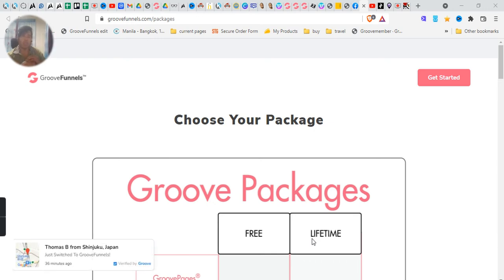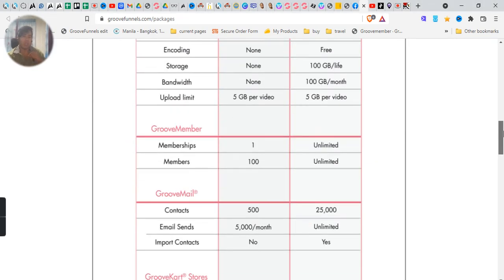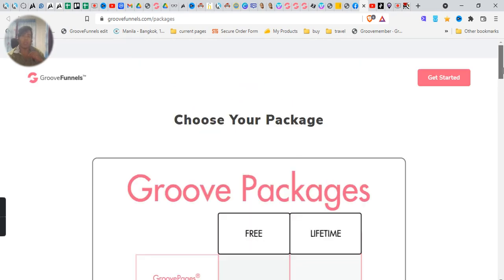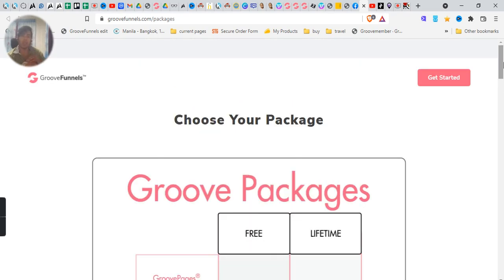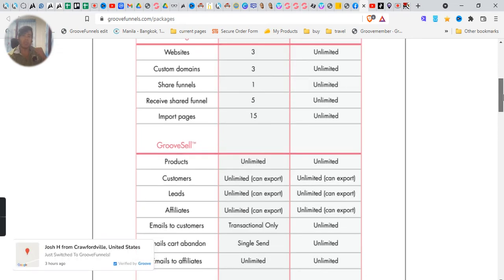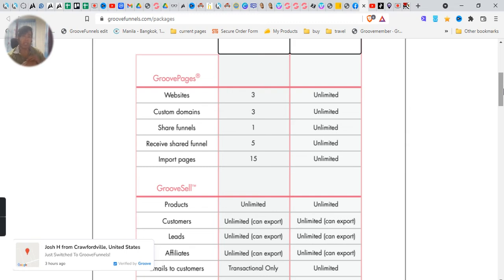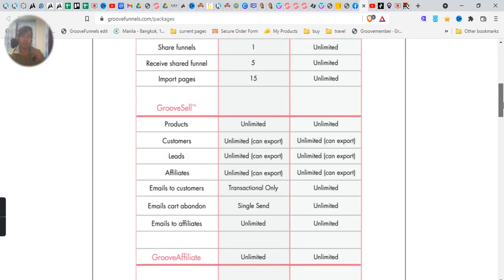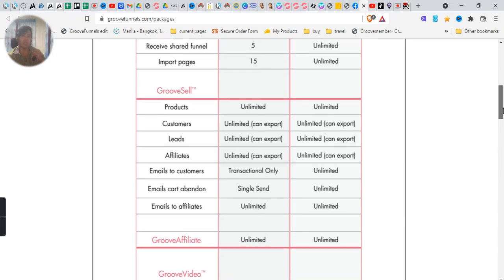Groovefunnels free: 5 ways to make money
Welcome to this channel. My name is Freddy D

In this GrooveFunnels review  I'll explain what the most common complaints and questions are regarding groovefunnels.

Groove.cm is scheduled to come out of beta February 22, 2022